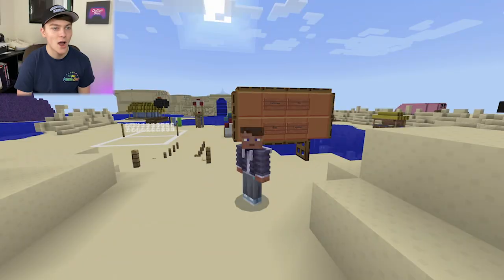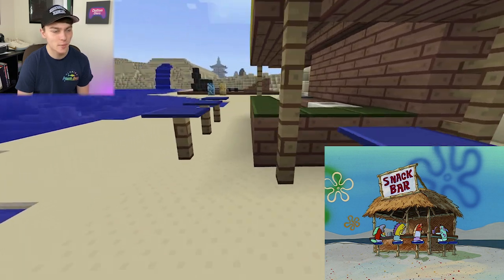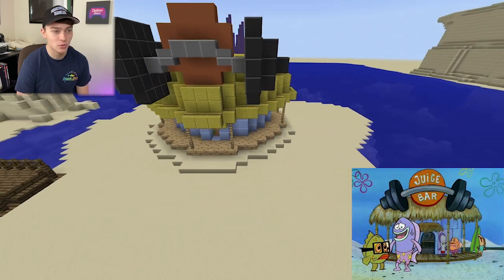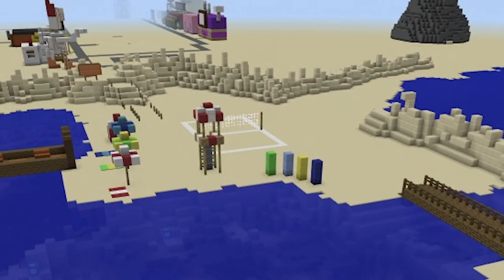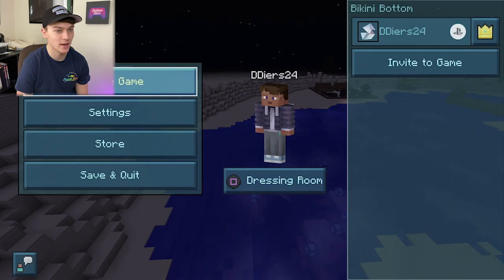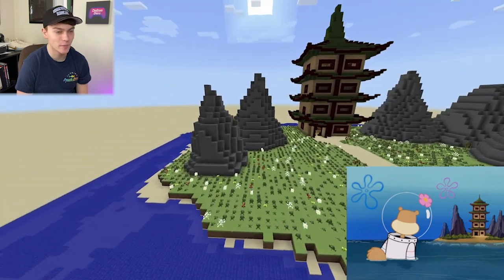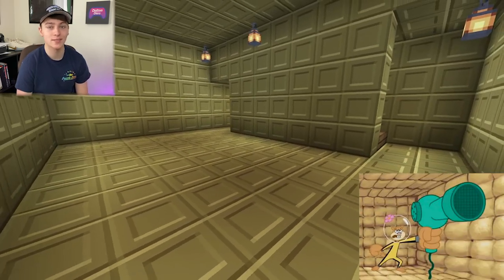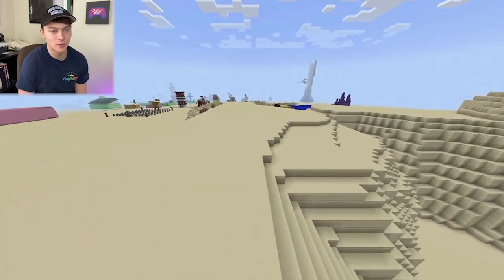Bikini Bottom Tours Ep. 6!! | Goo Lagoon & Karate Island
Hey everyone! Sorry about the wait for todays episode, but episode 6 is finally here! Let me know down in the comments what you think about todays episode and I will try to get back soon with the next episode.

\/ Content Continues \/
@daltondiers - Twitch
@dalton.diers - Instagram
@DaltonDiers - Twitter

Shoutout to Uppbeat for the music as usual :)